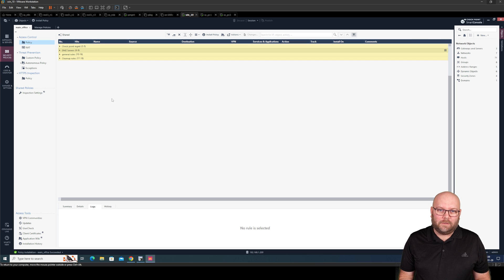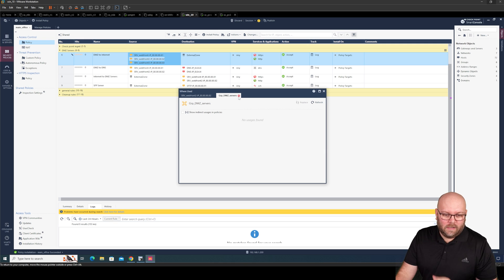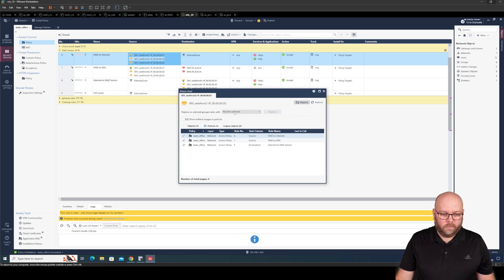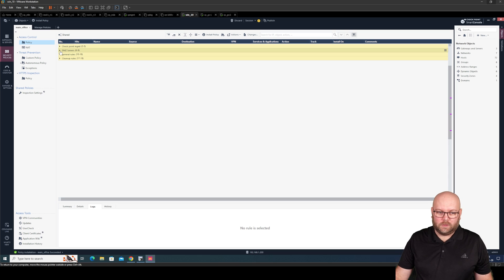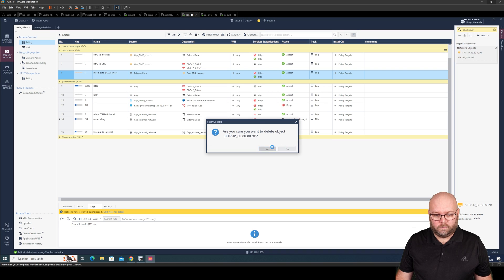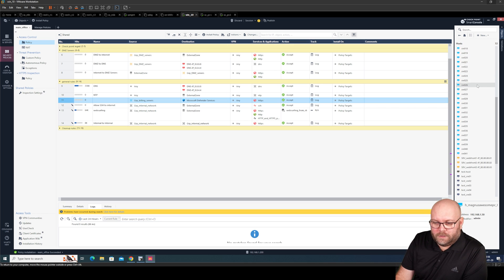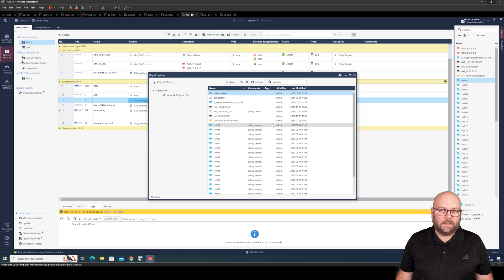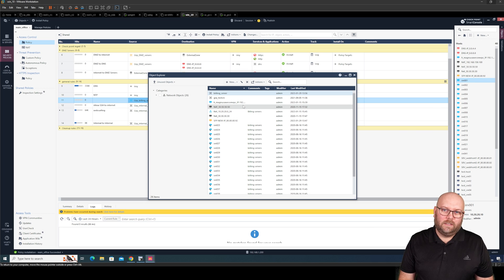Check Point R81.X - Crash Course - SmartConsole Part4 - object manipulation